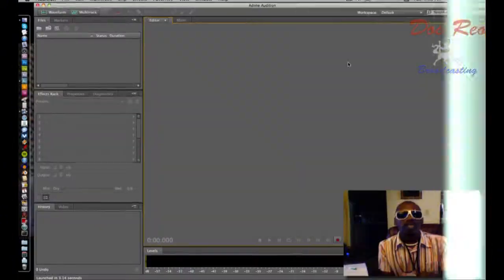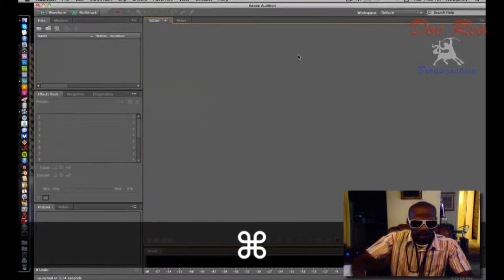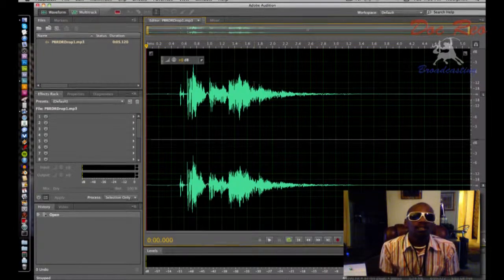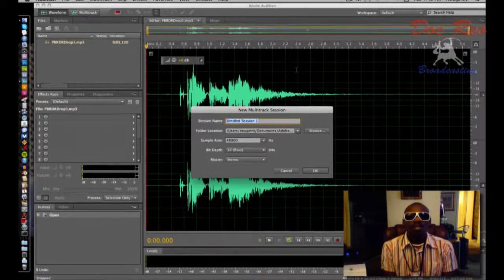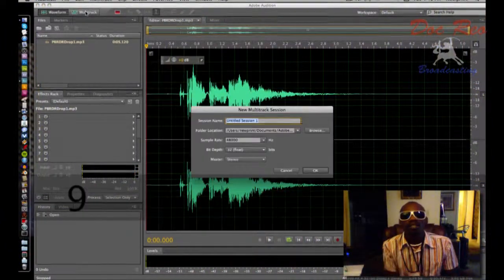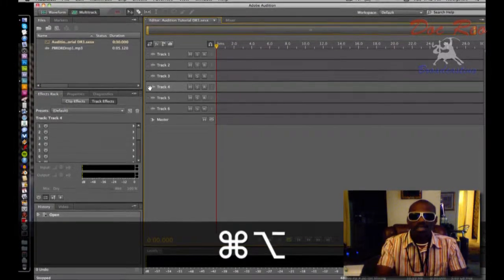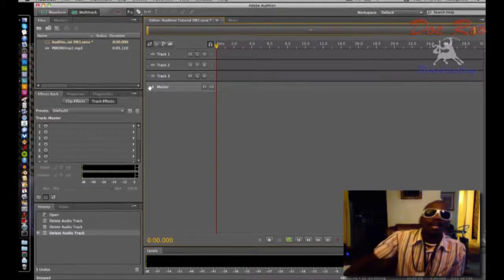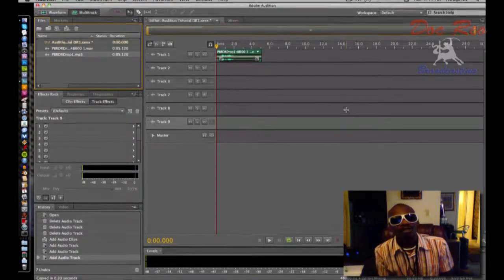Audition Basics Tutorial 1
Let's start with some of the Basics. Doc Reo does a quick tutorial on some of the setup techniques, and some quick, easy to use, key commands for editing audio in Adobe Audition. This is the first of a 4 part tutorial series called Audition Basics.